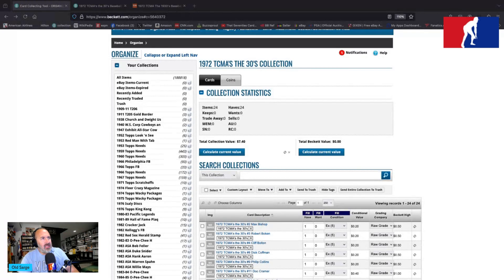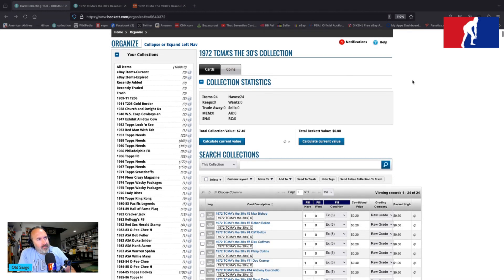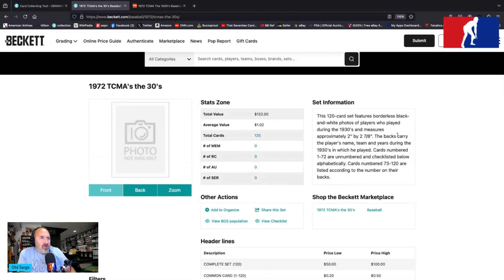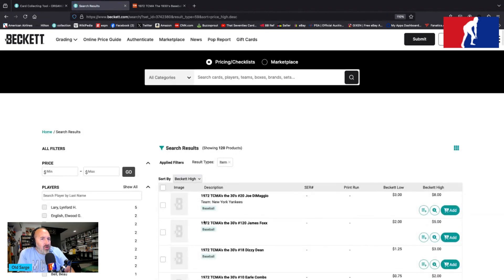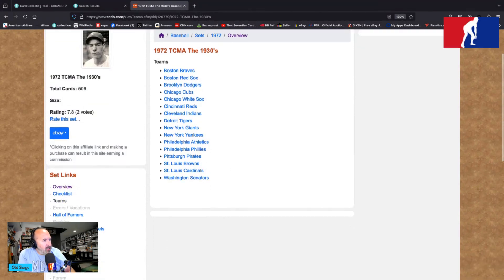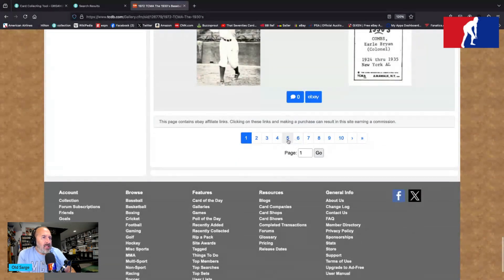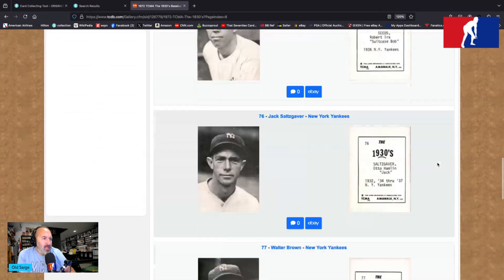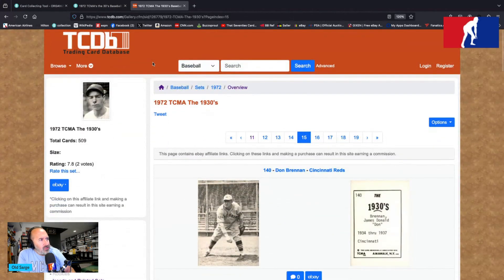Basement Tapes 240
1972 TCMA's the 30's